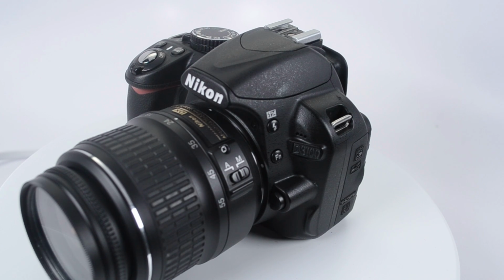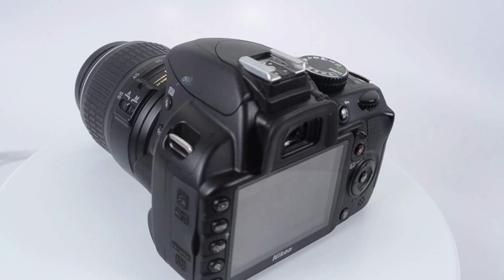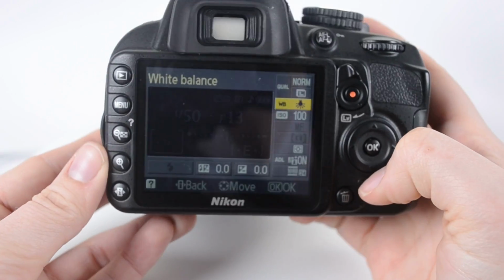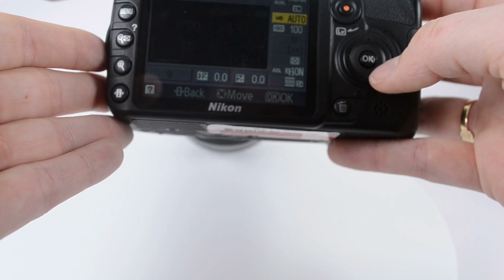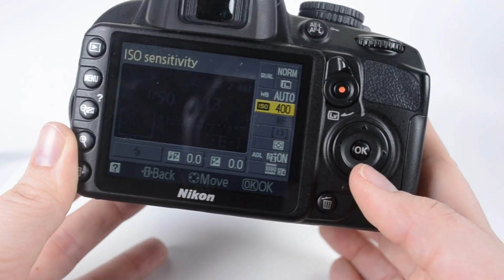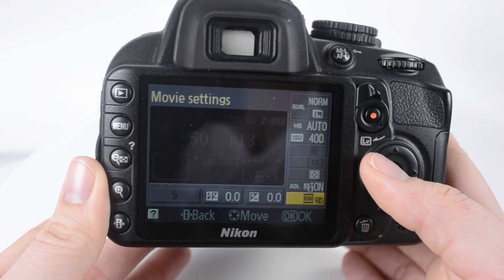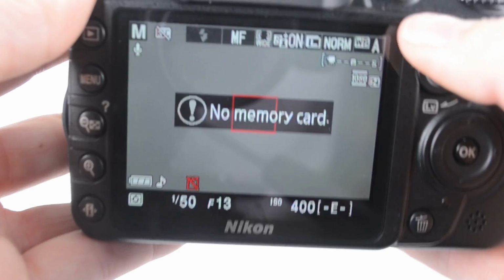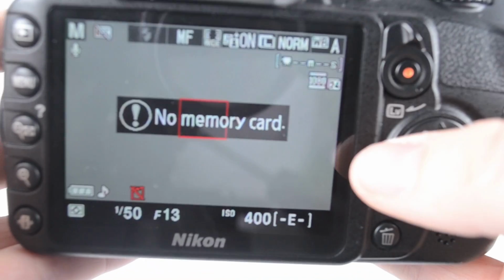How to set up a Nikon D3100 for video